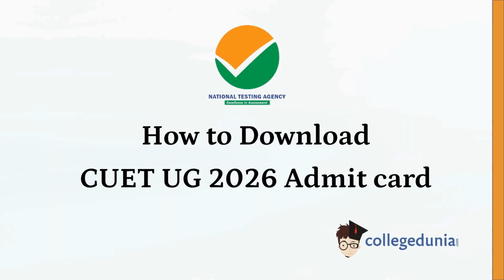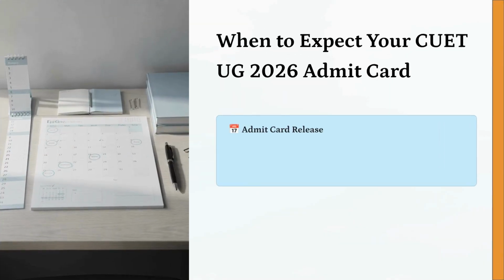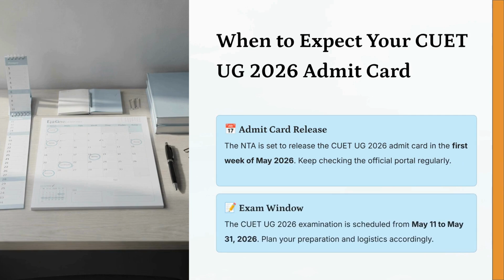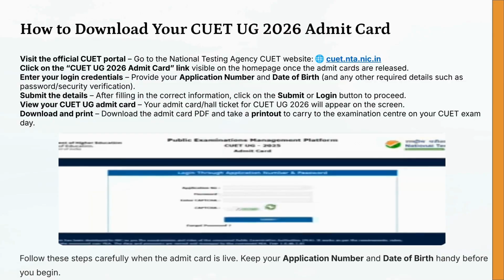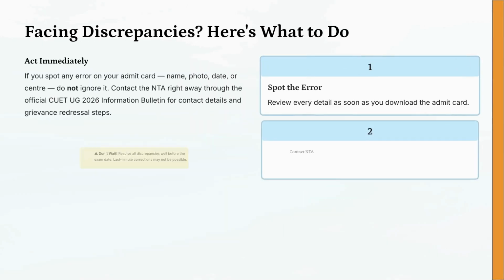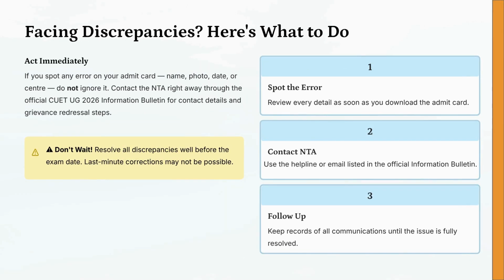How to Download CUET UG 2026 Admit Card | Step-by-Step Process & Exam Day Guidelines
The CUET UG 2026 admit card is a mandatory document to appear for the exam. In this video, we explain the complete step-by-step process to download your CUET UG admit card, along with important exam-day instructions.

📌 What you’ll learn in this video:
✅ CUET UG 2026 admit card release date
✅ Official website to download the admit card
✅ Login details required (Application Number & Password/DOB)
✅ Step-by-step admit card download process
✅ Details mentioned on the admit card
✅ Exam day guidelines & reporting time
✅ What to do if there is an error in the admit card

⚠️ Important: The admit card is different from the City Intimation Slip, make sure you download the correct document before the exam.